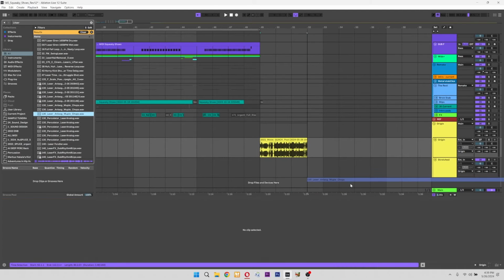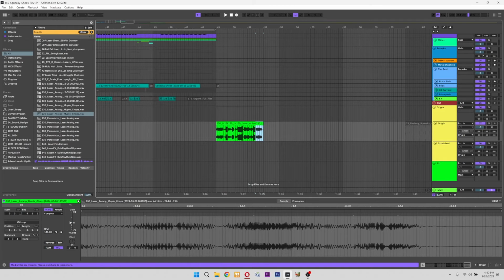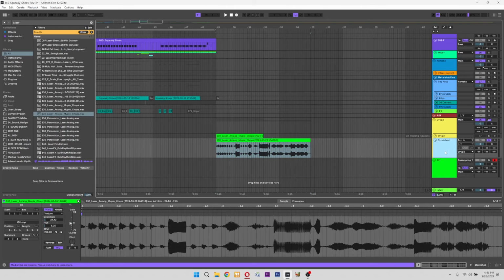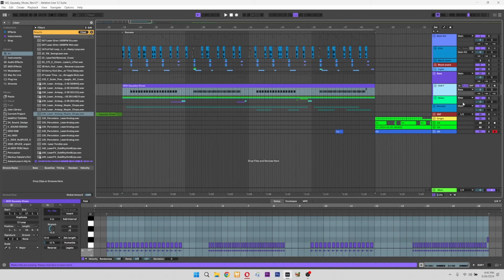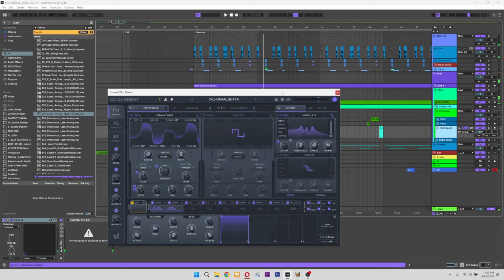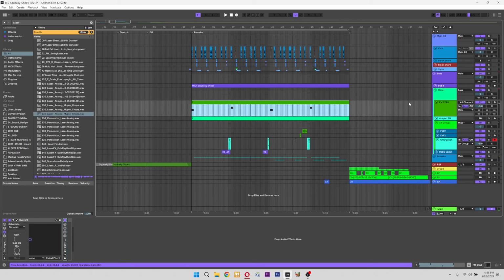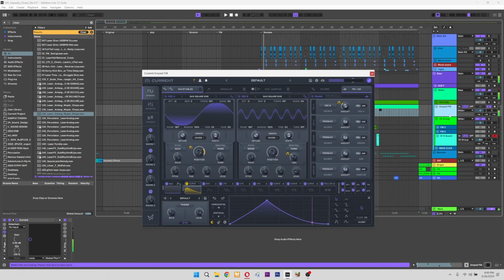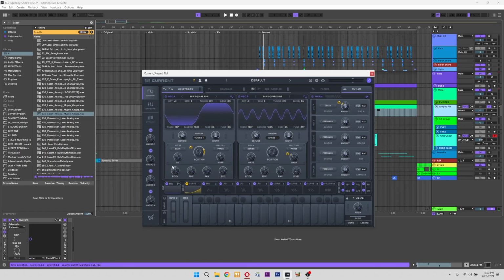How To Sound Design like Resonant Language - Squeaky Shoes..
Getting squonky out here.. Quacks, Squelches, Squeals, Squonks, Honks and Maybe even Donks all in under 15 minutes!

Drop a comment for requests on more sound design ideas!